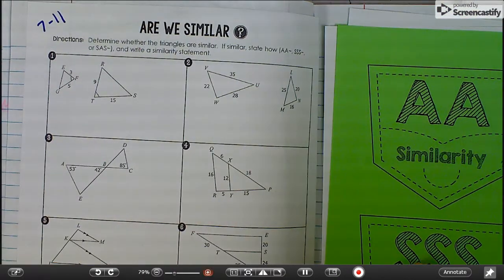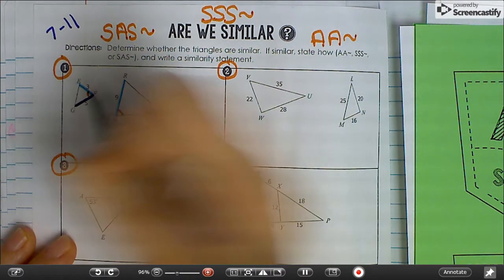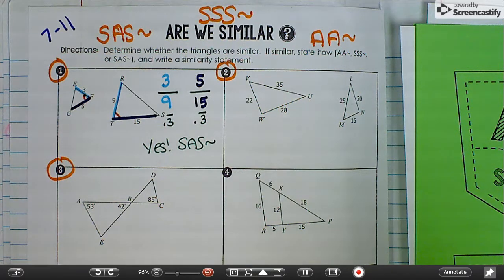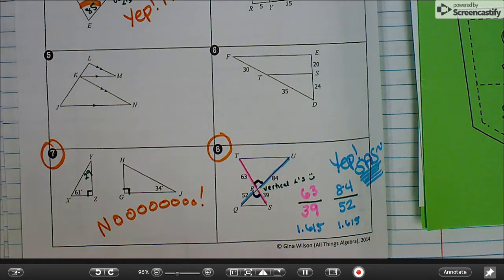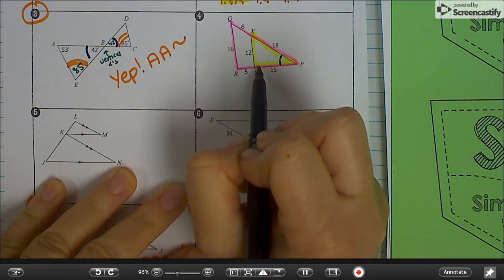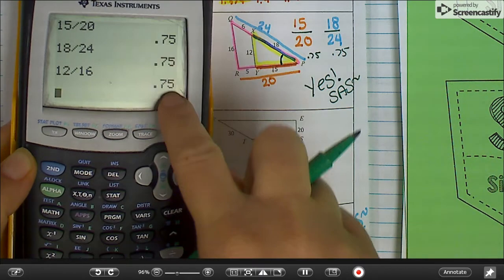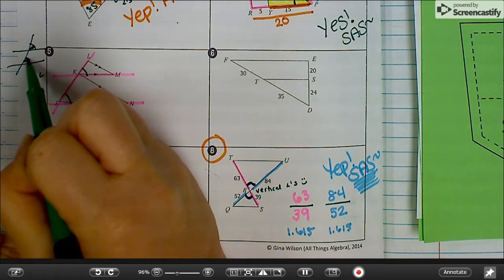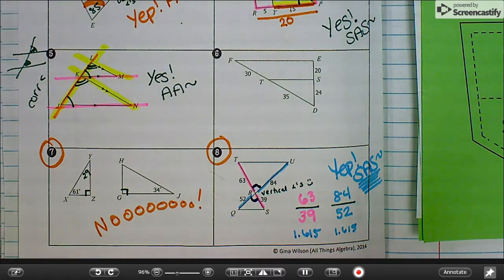Proving Triangles Similar Part 2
Math Laine